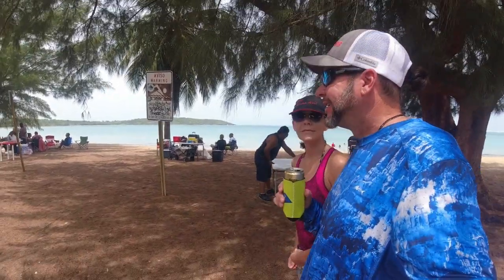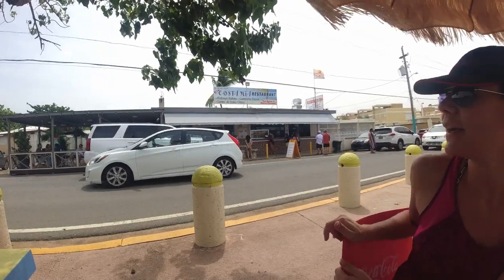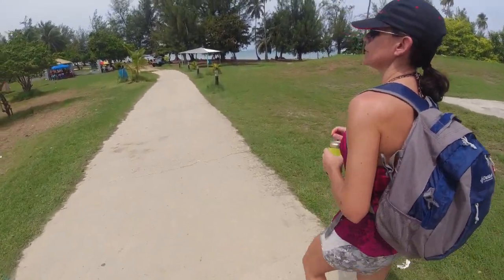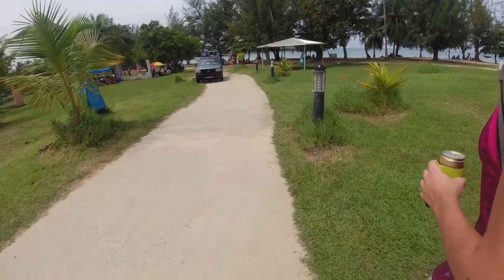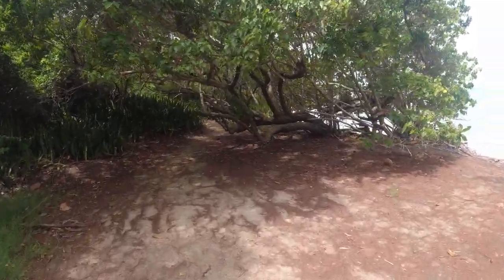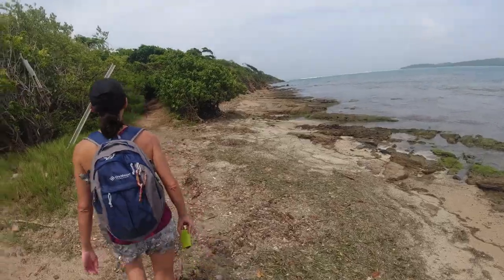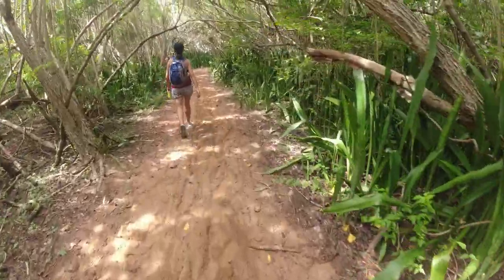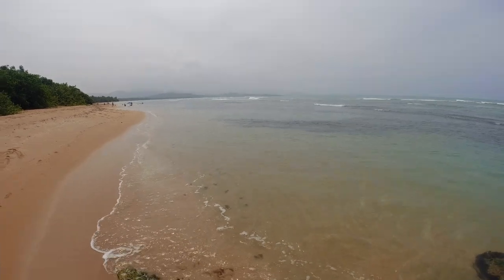Playa Escondida and Seven Seas Beaches // Best Beaches of Puerto Rico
We are back in Puerto Rico and we are looking for the best beaches we can find. We drove about 35 minutes from our house and we found Seven Seas Beach and then we hiked into Playa Escondida and Playa Colora. This video got kind of long so I didn't even put in any footage of Playa Colora. Let me know if you want me to to seperate viddeo on that beach. It would be pretty short because didn't spend much time there. We just went and got a little video of the beach and then we headed out. But, Seven Seas Beach,  Playa Esocondida, and Playa Colora were all awesome. We will be going back to these beaches again. I will show you were to park, how much we paid for food and drinks at the beach, and what the hike into the beaches looks like. Thankd for coming along on our adventures with us. We love showing you How2Beach.

Here are the links to all of my Beach Gear
Tidal Sports Snorkel Mask
Tidal Sports Snorkel
Tidal Sports Fins

Sand-Free Blanket
Oversized Microfiber Beach Towel
Small Sand-Free Blanket for travel or for a couple
Sand-Free Blanket and Sand-Free Towel Combo Pack
Trekology table
Small Trekology table (for travelers)
Stainless Water Bottle
Icemule Cooler
Beach Chairs
Beach Table
Stainless Beer Mug
Stainless Wine Glass with lid
DJI Osmo Action Camera
White Waterproof Belt
Stingray Waterproof Belt
Mermaid Bubble Waterproof Watch Band
Mahi Waterproof Dog Collar
Men's water shoes
Women's water shoes

Travel Gear
Packing Cubes
Best Men's Boxers Ever
ExOfficio Shirt
Columbia long sleeve SPF shirt
My camera